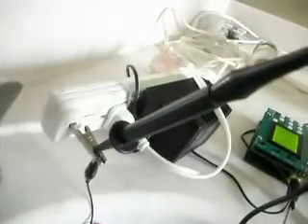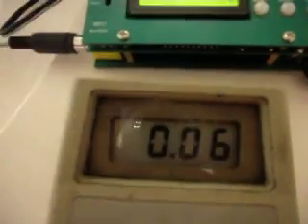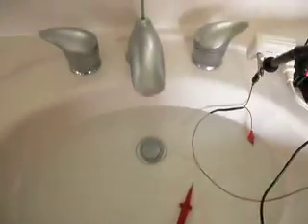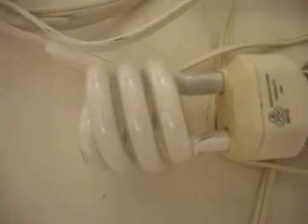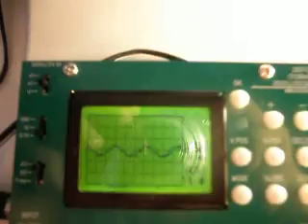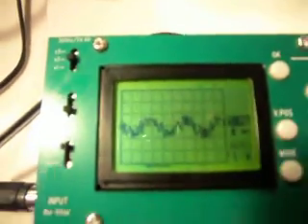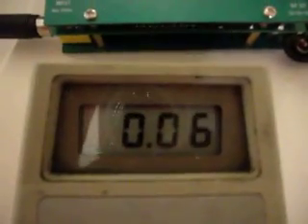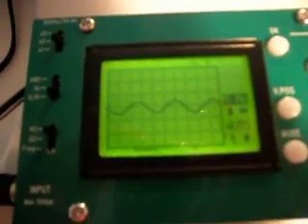Bathroom Water Stray Voltage Energy Star Light Bulb Demonstration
Just 2 volts of stray voltage is known to kill cows.  It probably has the same effect in humans.  Stray voltage is a sign of a poor grounding system that needs to be fixed.  In cows: "It's a slow, painful tortuous death, is what it is for them," said Siewert, who with his father, Harlan, owns Siewert Holsteins in Zumbro Falls. "It's like watching someone die of AIDS."  My research is matching that of the dairy industry.  Just 0.5V of AC electricity on your water system can make you feel really crappy!  I actually think you should be concerned if there is just 0.1V of AC on it.  My grounding system peaks at 1.66 volts of AC electricity!